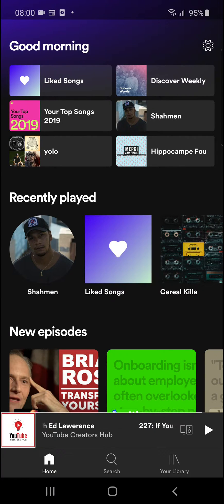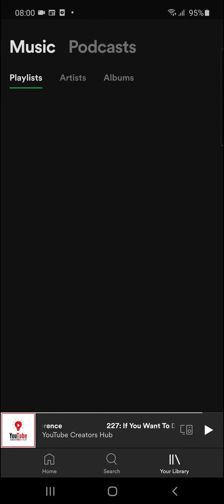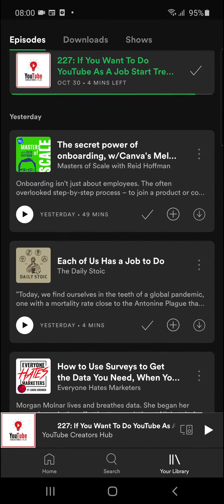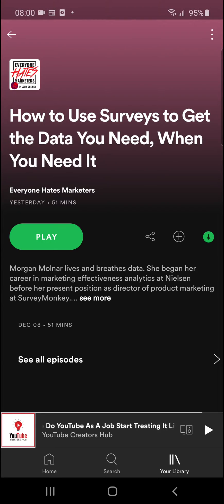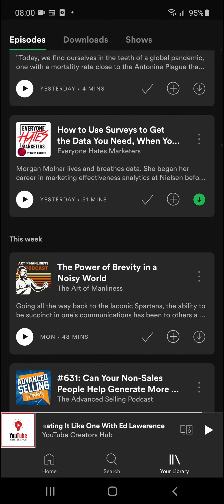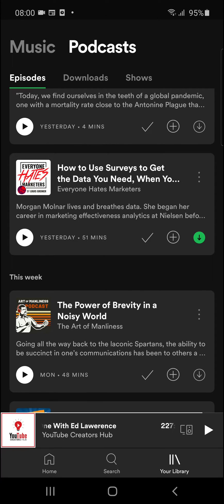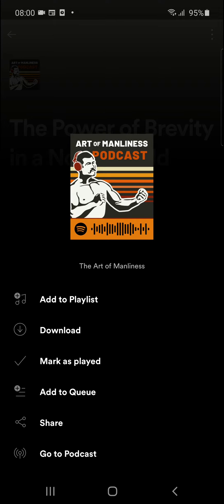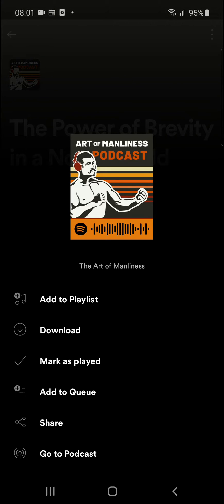How To Mark As Played Podcast In Spotify